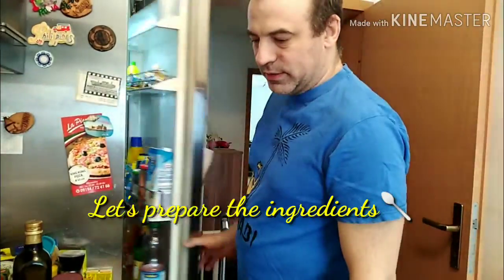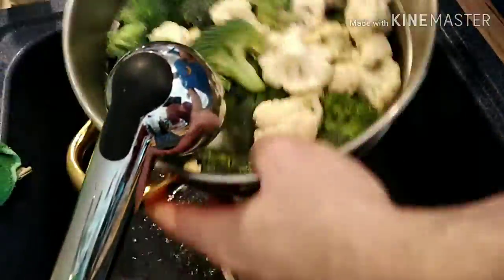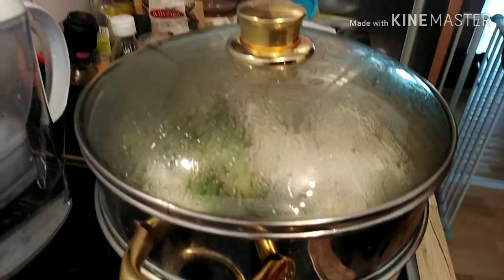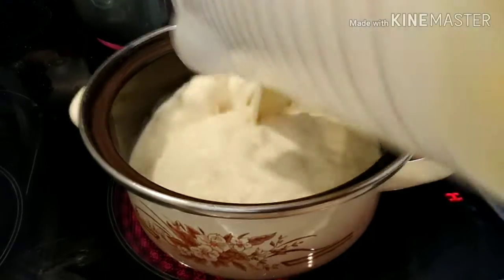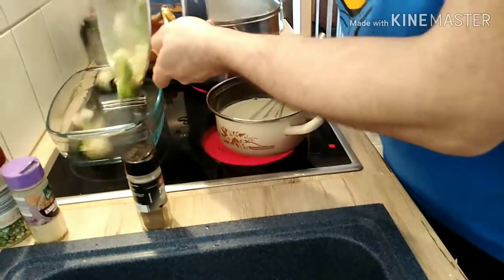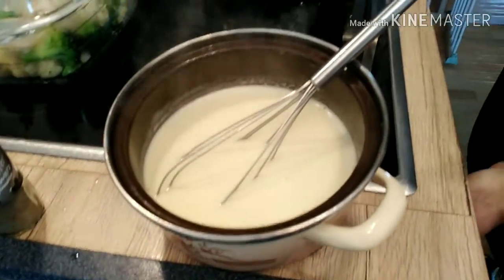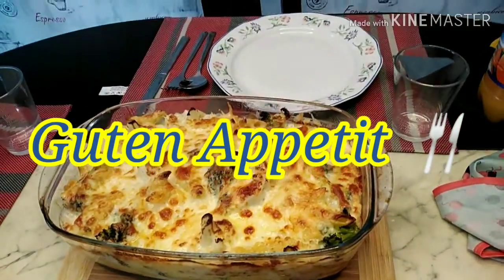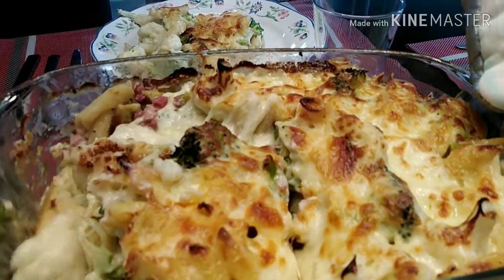Blumenkohl- Broccoli Auflauf, Baked Pasta with Broccoli and Cauliflower topped with Cheese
Ein leckerer Blumenkohl Broccoli Auflauf BakedPasta&veggieswithCheese | Broccoli and Cauliflower | Mozzarella cheese | Pizza cheese